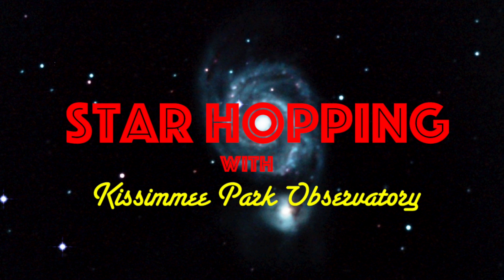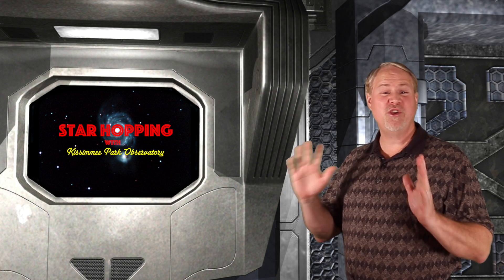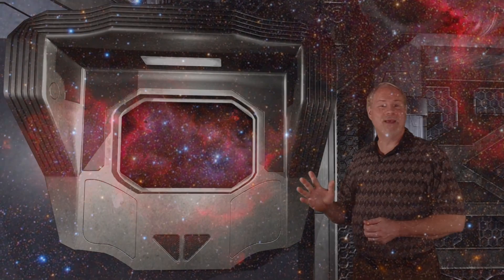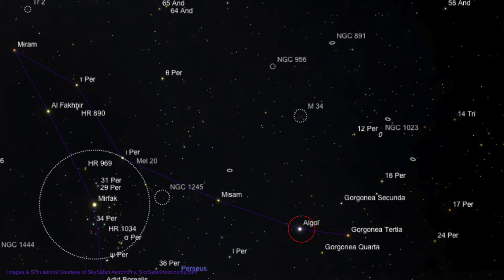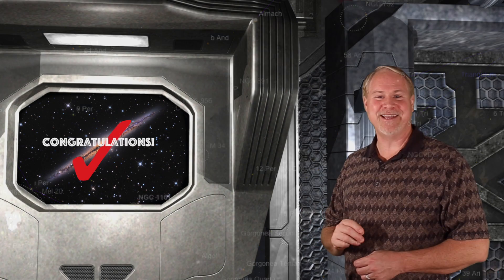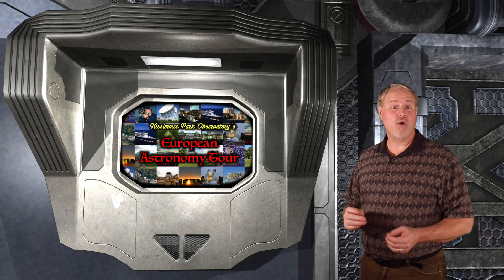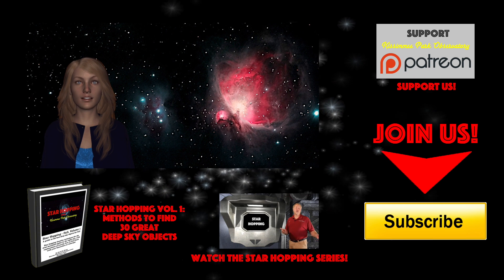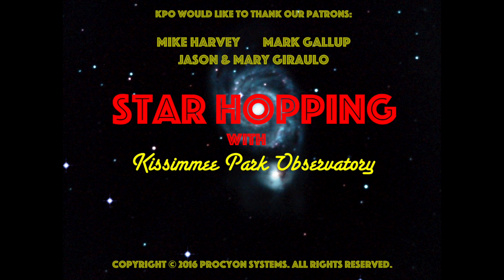Star Hopping #39 - Find The Heart and Soul Nebulae, M34, and NGC 891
In this episode of Star Hopping with Kissimmee Park Observatory, we'll look at the Perseus region, and show you how to find the Heart & Soul Nebula, the open cluster Messier 34, and the amazing needle galaxy NGC 891.

Please note - this is the last Star Hopping episode for the summer. Starting next week we will begin our European Astronomy Tour series that will continue through September. Star Hopping will return after the Tour series completes.